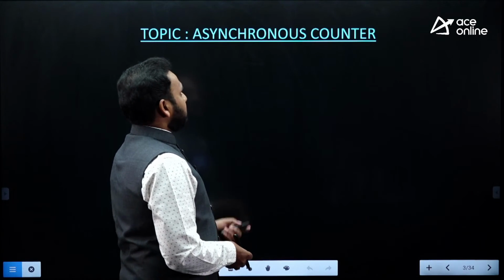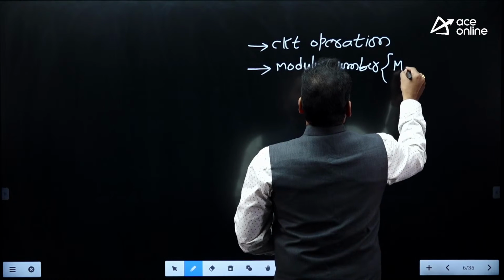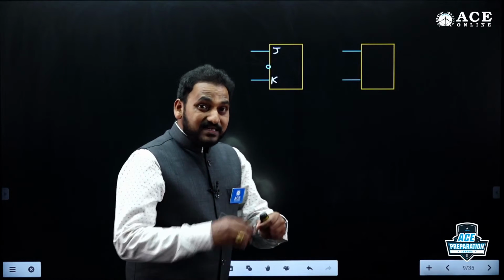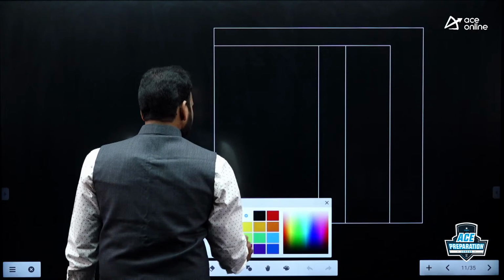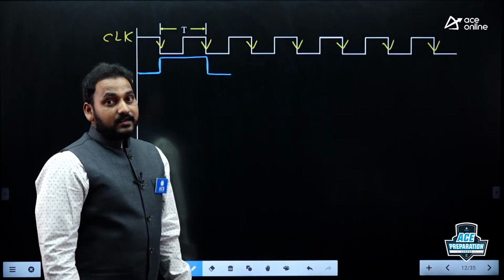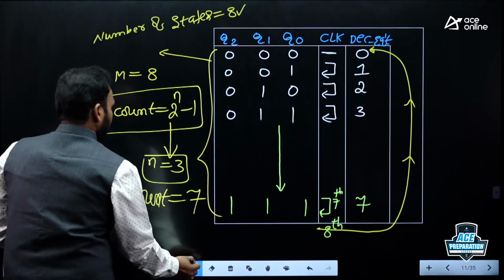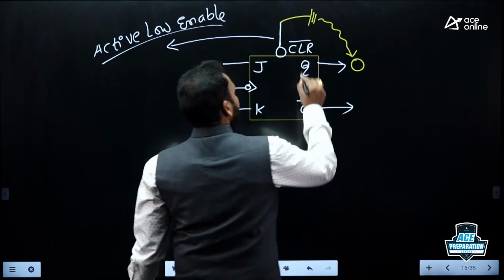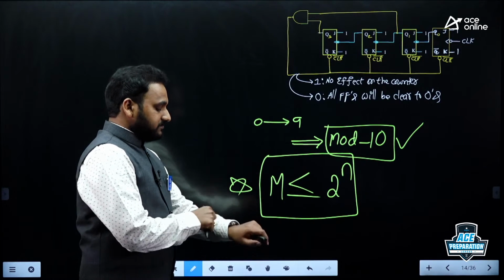Digital - Important Concepts on GATE 2023/24 by Sri Ram Sir | EC/EE/IN | ACE Online Live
In this Live Session , Mr. Sri Ram Sir will discuss the Important Concepts of Digital . It will be helpful for the aspirants preparing for GATE 2023 / 24.